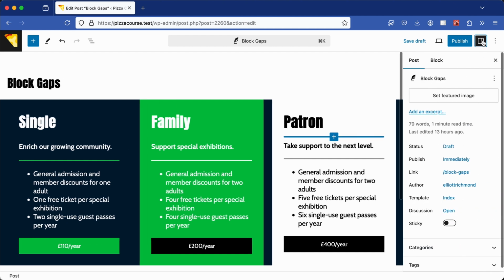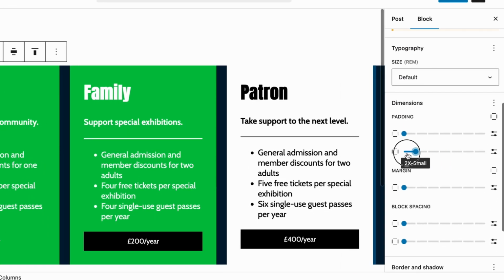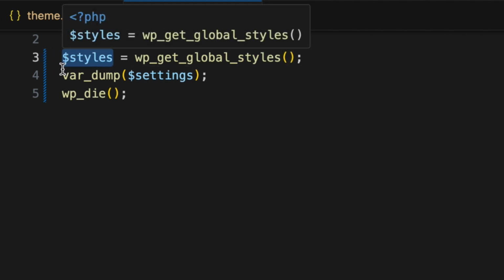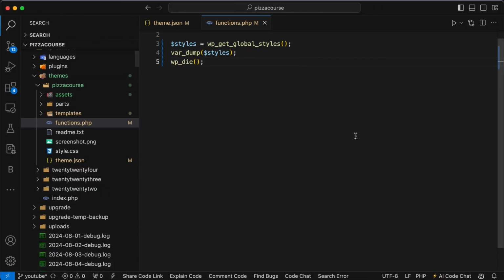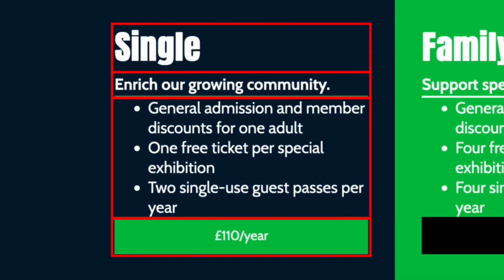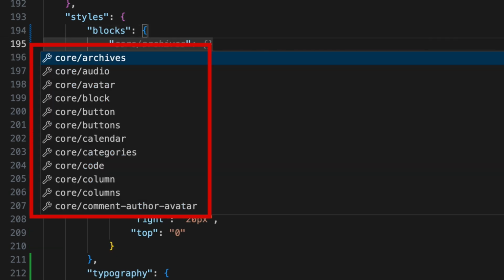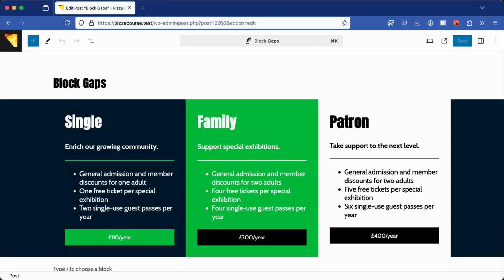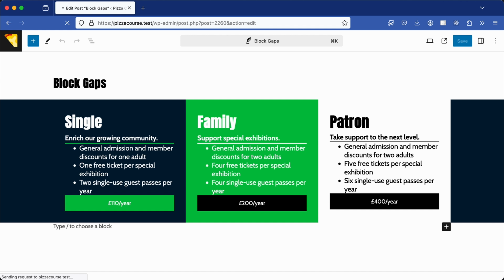How to Manage BlockGap in WordPress Using theme.json for Precise Block Spacing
Learn how to control blockGap in WordPress using the theme.json file. This tutorial walks you through fixing unwanted spacing in columns by targeting specific blocks without affecting global styles. Perfect for anyone looking to fine-tune their theme's design settings.